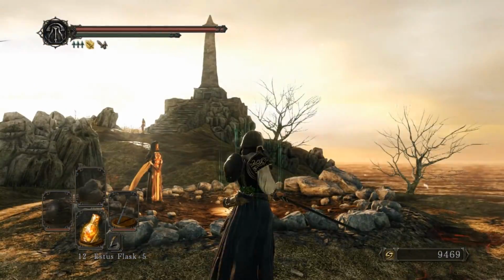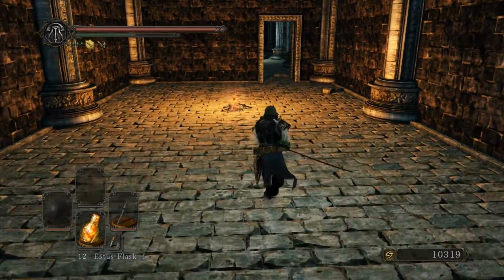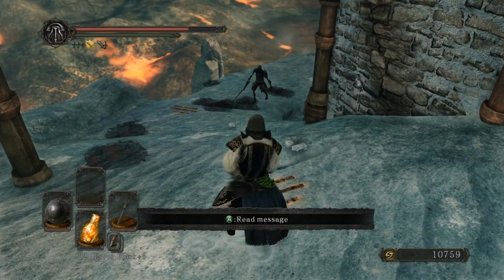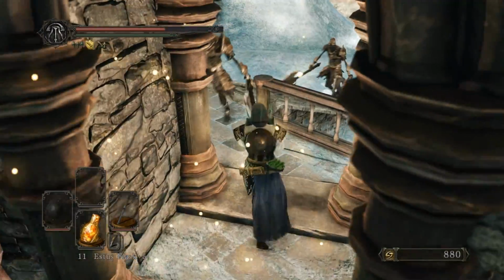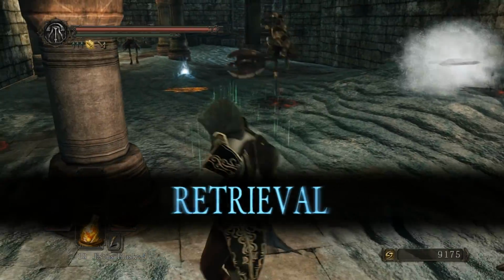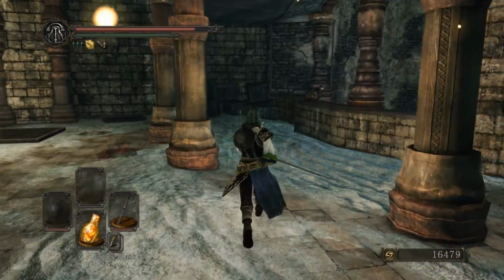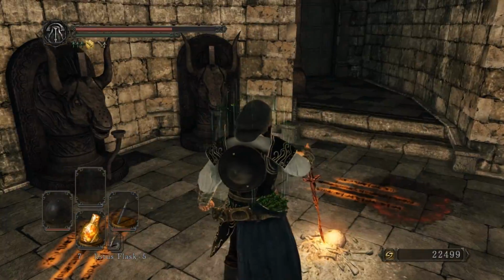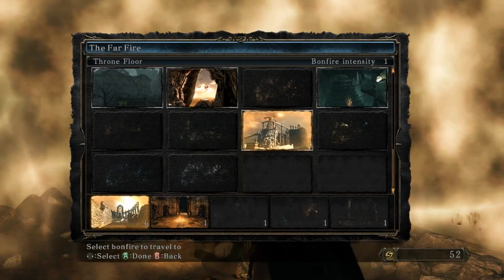Dark Souls II: Scholar of the First Sin part 71 - Iron King DLC (1)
Dark Souls II: Scholar of the First Sin. What's changed? Is it worth it? Do I still suck at Souls games?